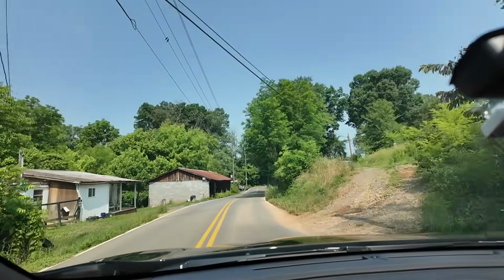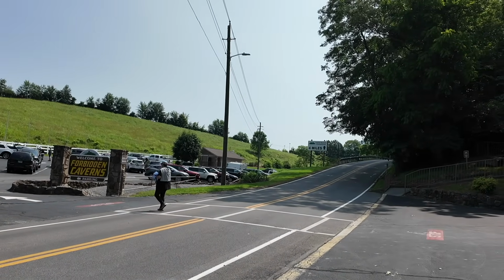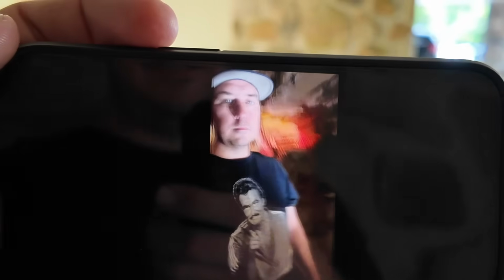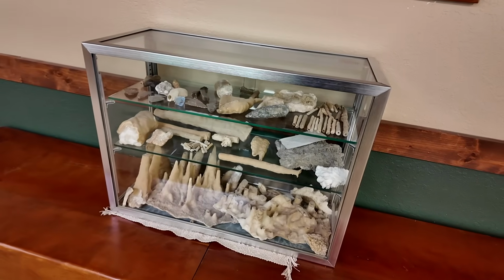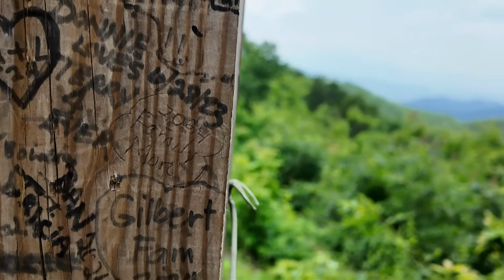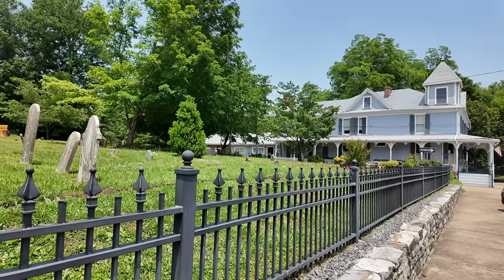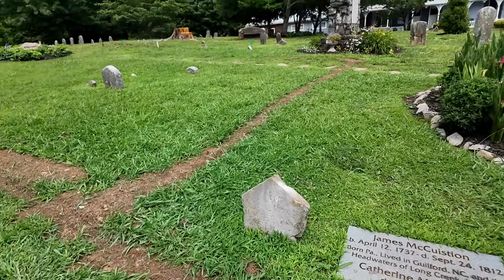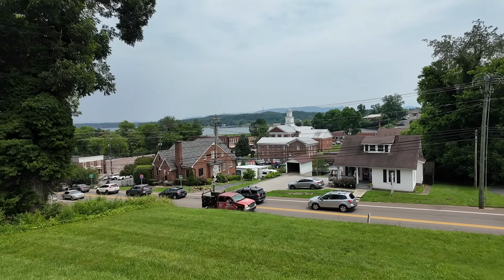Forbidden Caverns Tennessee Cave Attraction - BEAR at Mountain Overlook - Revolutionary War Cemetery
On this episode I visit Forbidden Caverns, Tennessee! This cave attraction in Blowing Cave, TN. among the caverns below English Mountain. The English Mountain Overlook was only 3 miles, so I decided to climb up!! What a breathtaking view of the Smoky Mountains! Also, I saw a Bear 🐻 .!! ￼ lastly, a visited to the second oldest town in Tennessee, to see a revolutionary war graveyard and pay my respects to six patriots!! it’s all part of this new video. I hope you enjoy it.!!